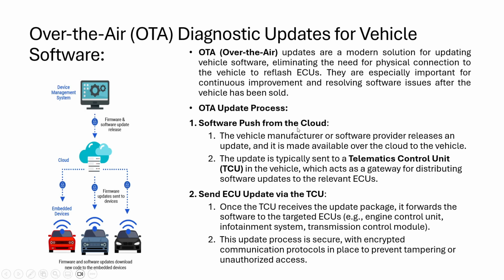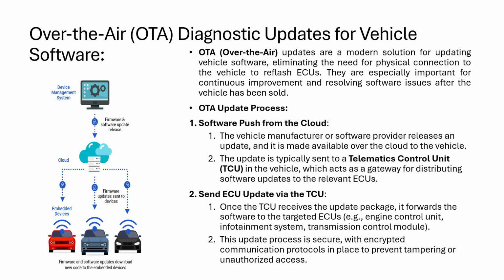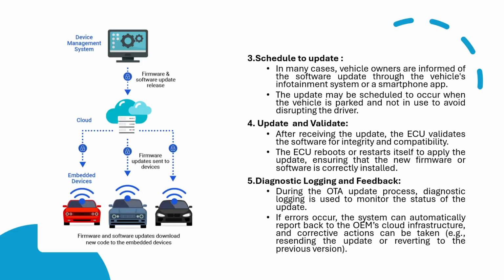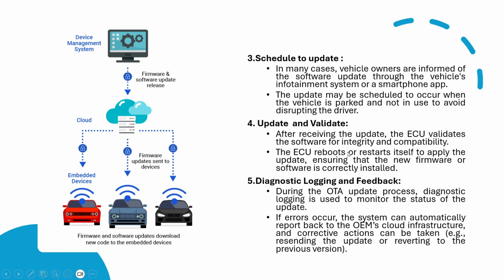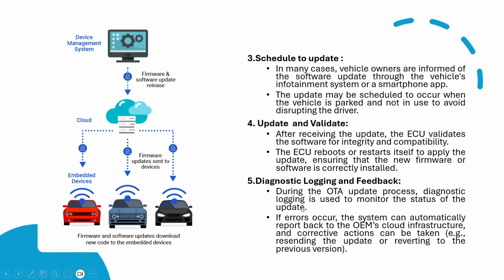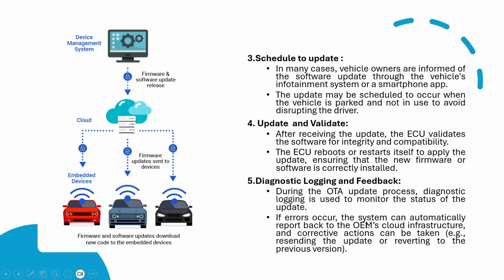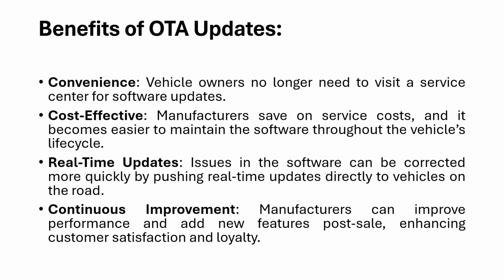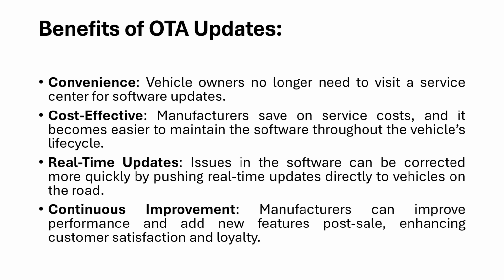Over-the-Air (OTA) Diagnostic Software Updates for Vehicle